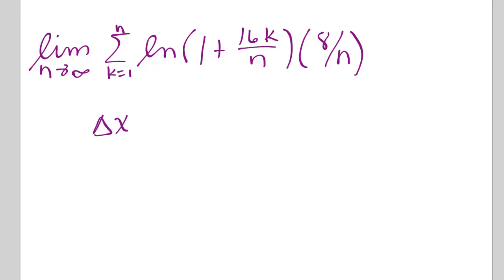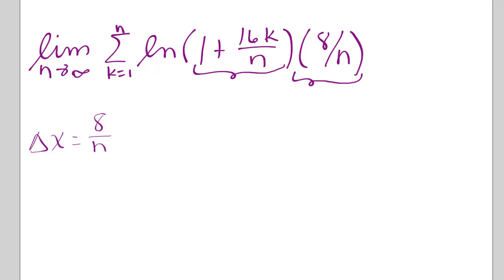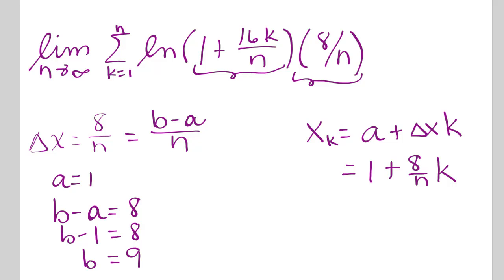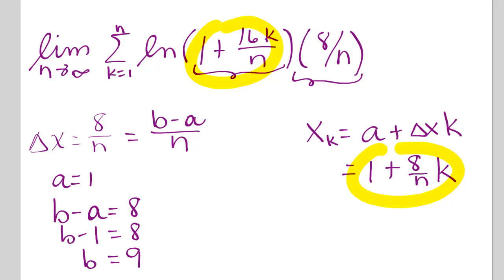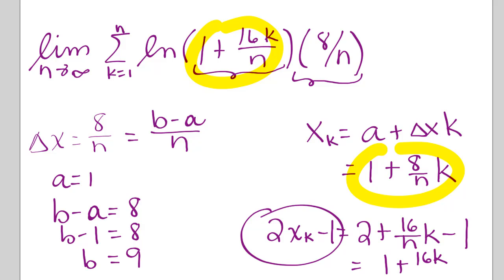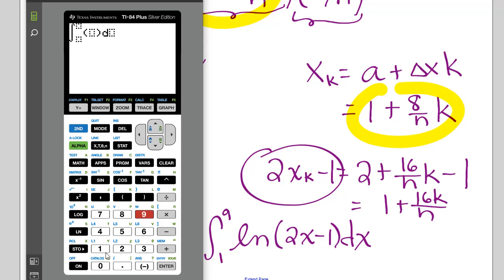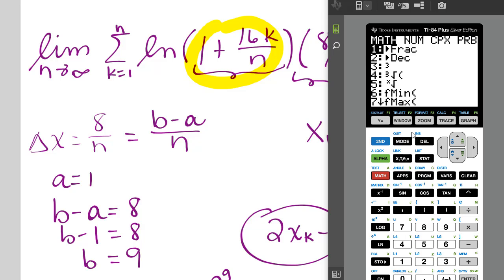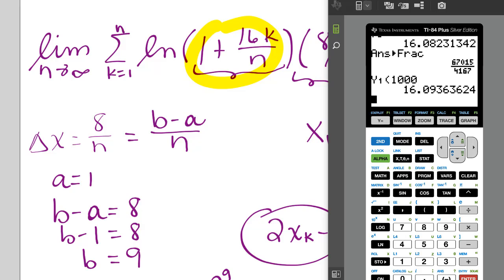08 Lesson 2 Example 8C